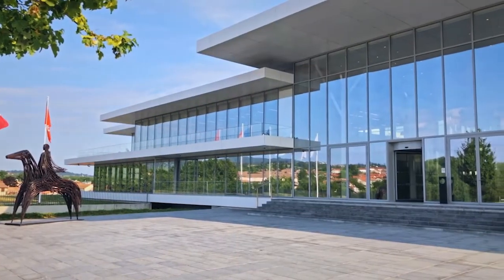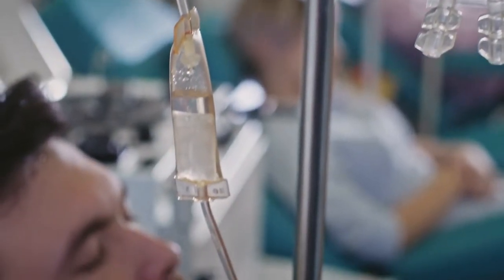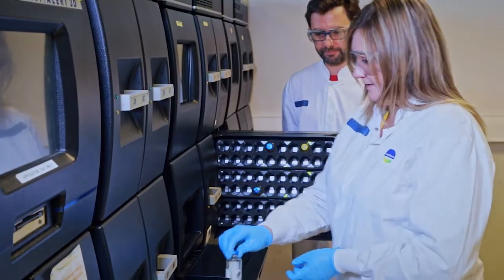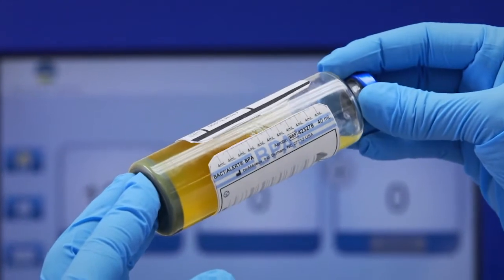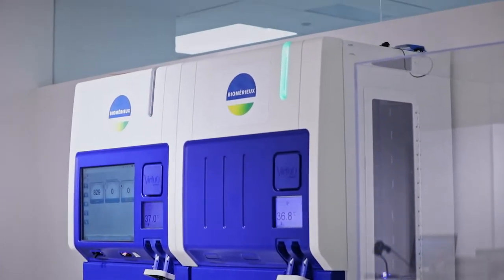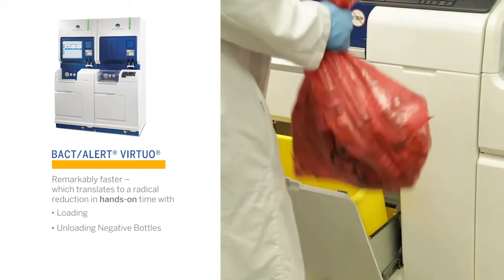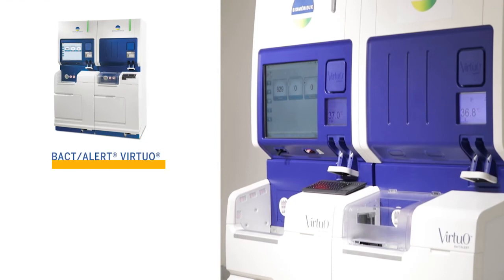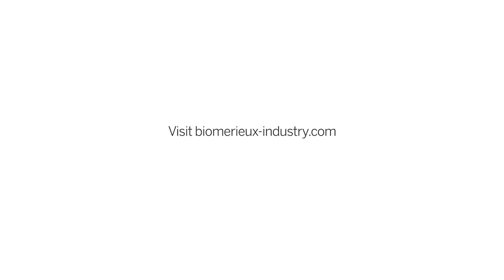BACT/ALERT® VIRTUO®: The Next Dimension in Platelet Testing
Long known as a global leader in microbial detection, bioMérieux BACT/ALERT® technology is in routine use by blood collection and transfusion facilities worldwide, to ensure safety of platelets for transfusion.